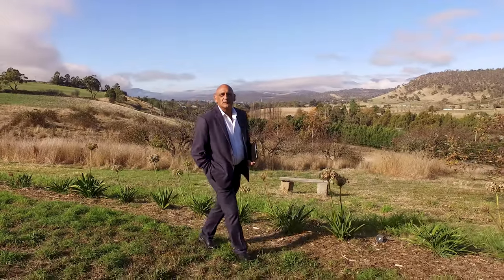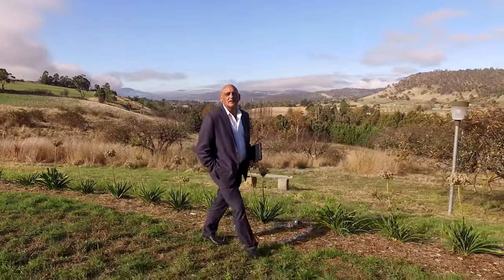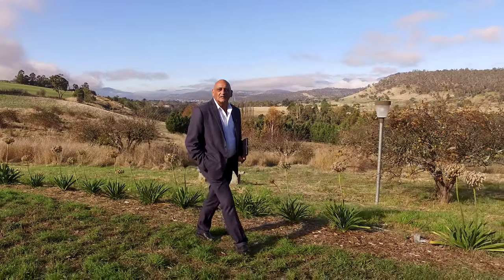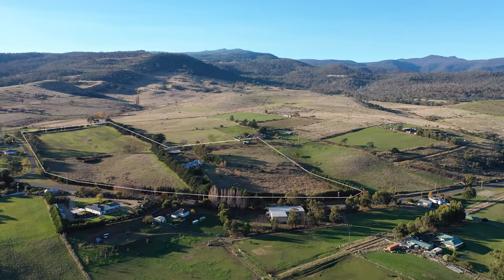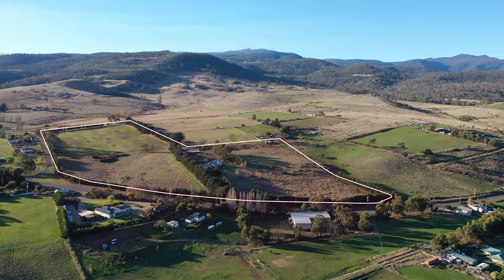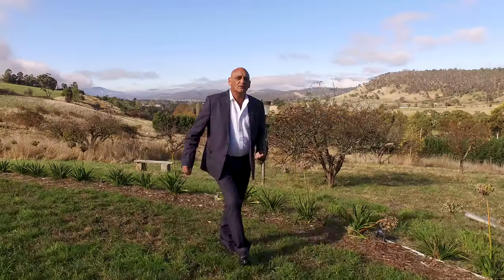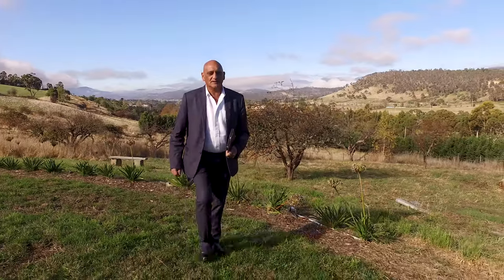8 Kilderry Road, Hayes - Presented by Stephen Sutton